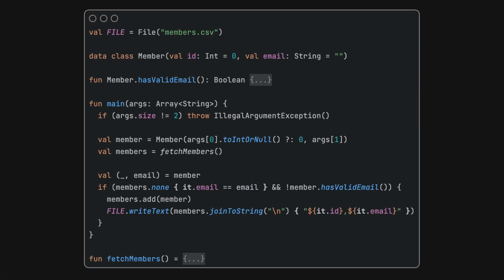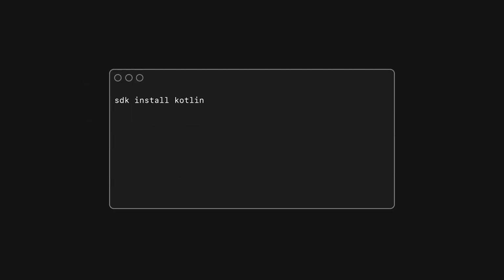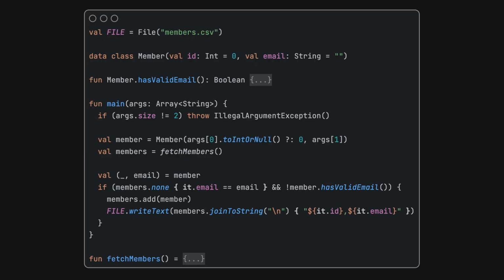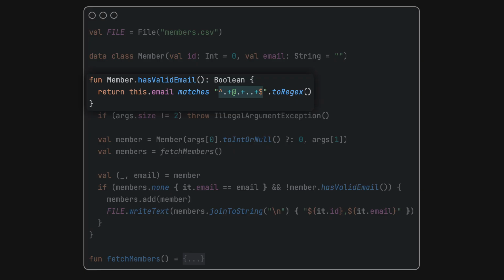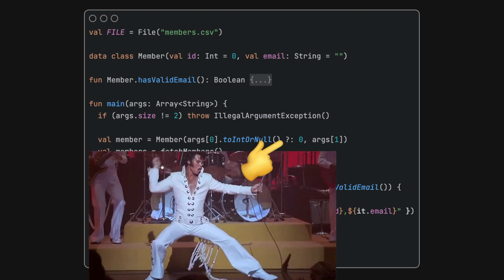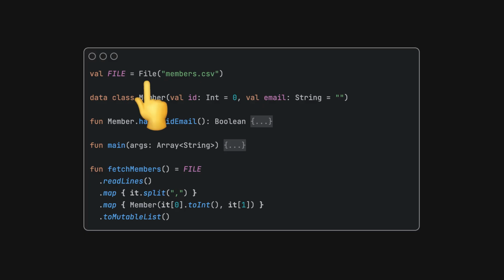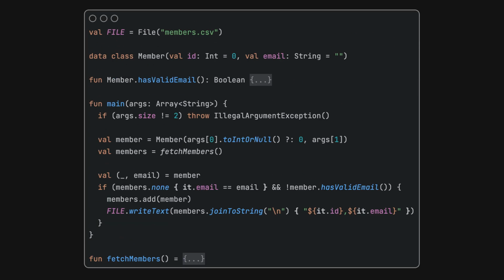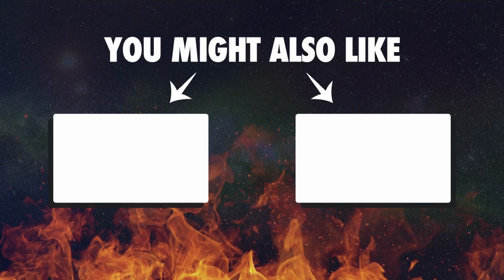Kotlin First Impressions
Reading and understanding modern Kotlin code.

💬 Topics:
- Why use Kotlin?
- Kotlin vs. Java;
- What are Kotlin data classes?
- What are Kotlin function extensions;
- Is inheritance bad?
- What are Kotlin infix functions?
- Kotlin functional programming;
- Single expression functions;
- Immutability in Kotlin;
- Destructuring objects.